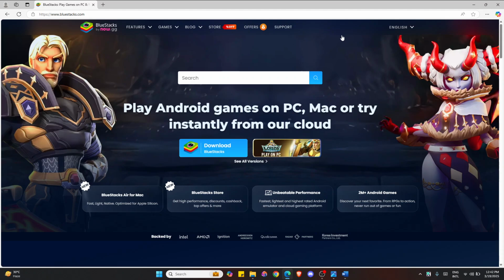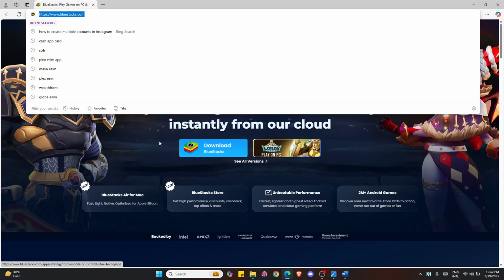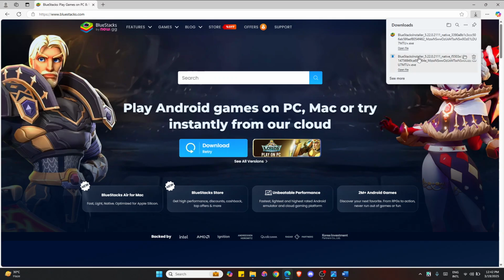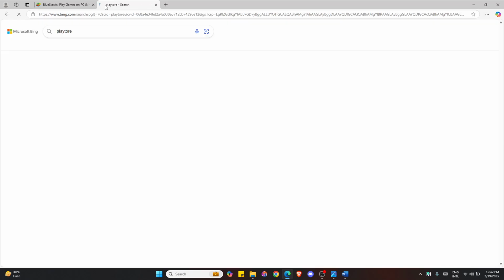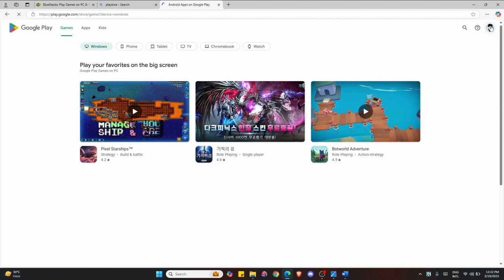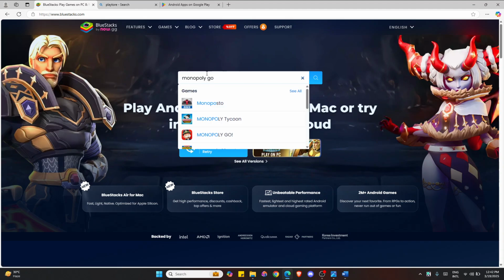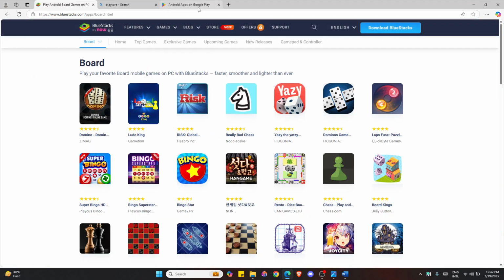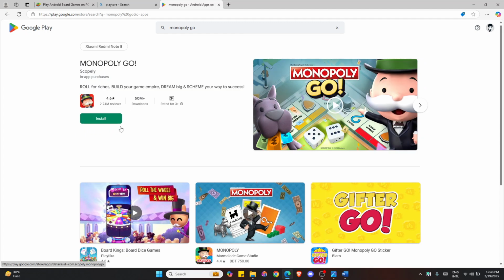How to Play Monopoly GO on BlueStacks 2025 (SIMPLE GUIDE)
- Want to play Monopoly GO on BlueStacks and enjoy the game on a bigger screen? In this video, we’ll guide you step by step on how to install and set up BlueStacks, ensuring smooth gameplay. Whether you're a beginner or a pro, this tutorial will help you make the most of your Monopoly GO experience.